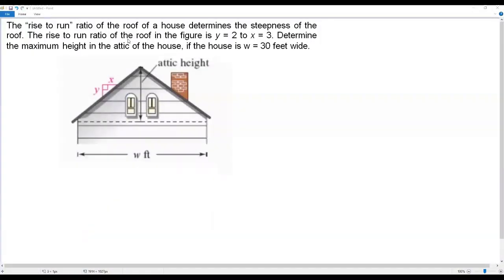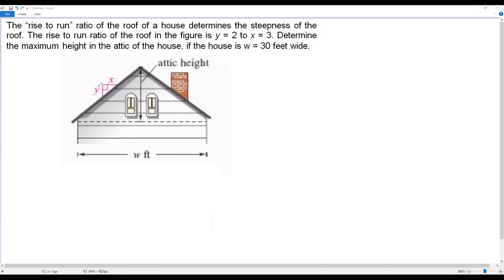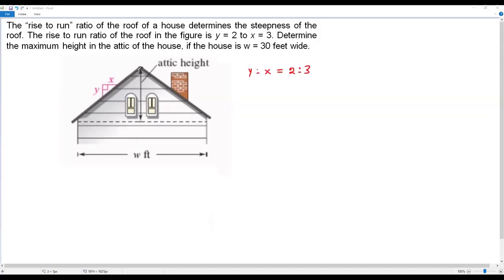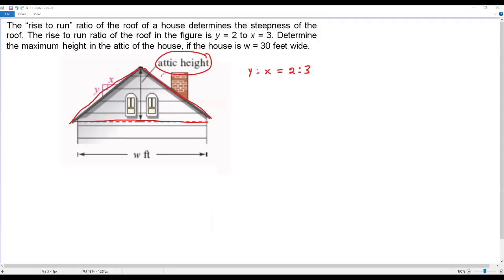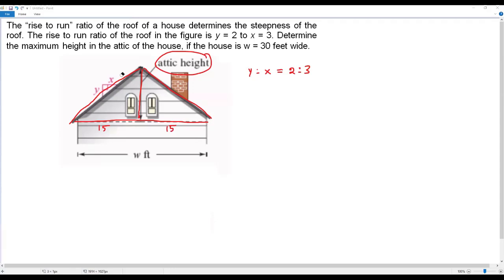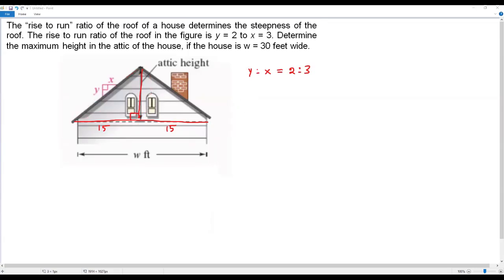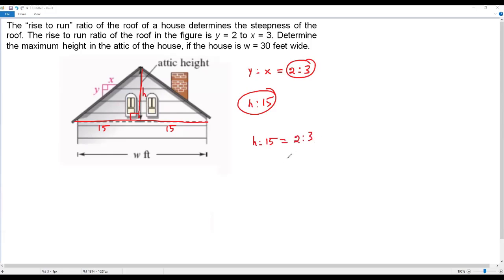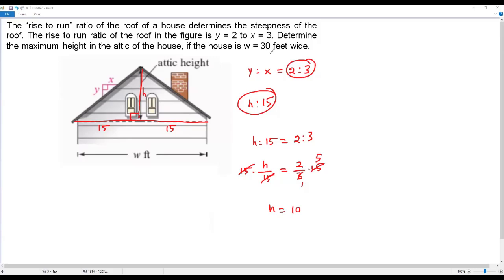Precalculus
The “rise to run” ratio of the roof of a house determines the steepness of the roof. The rise to run ratio of the roof in the figure is  y = 2 to x = 3. Determine the maximum height in the attic of the house, if the house is w = 30 feet wide.